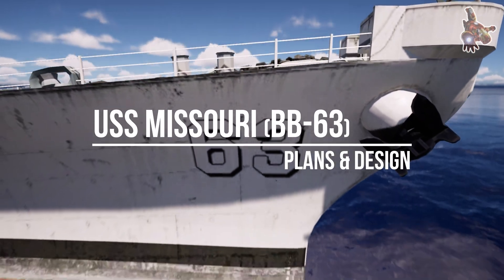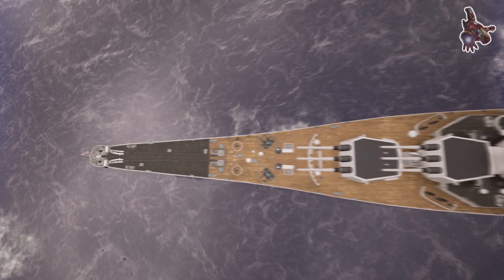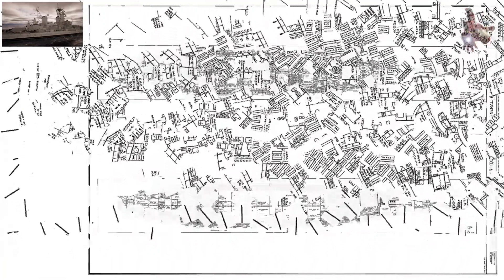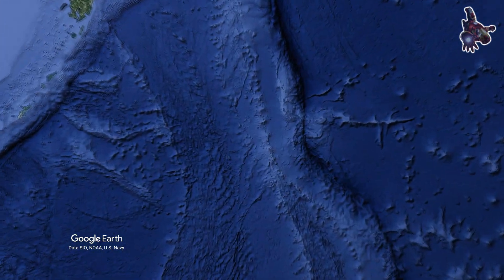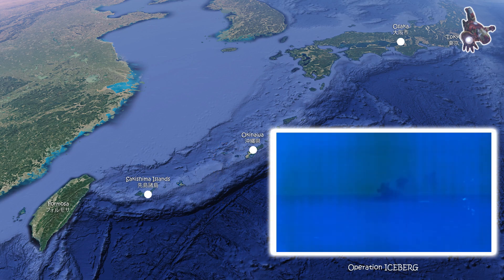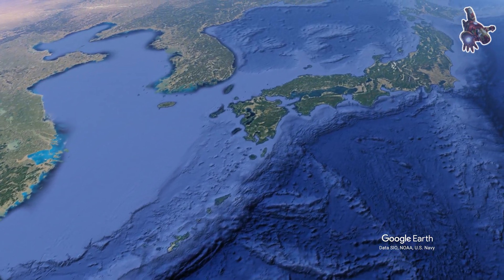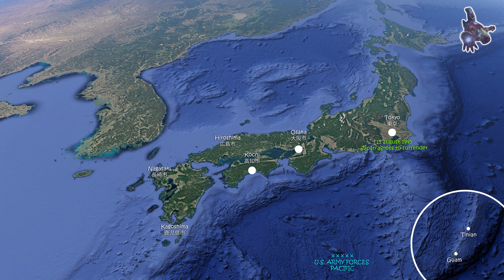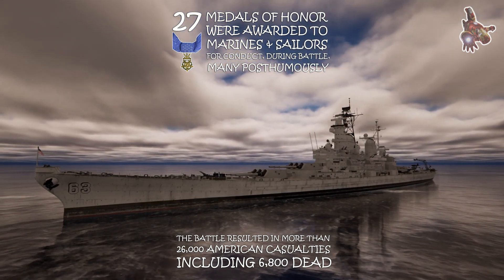USS MISSOURI (BB-63) ship PLANS & DESIGN * America’s LAST Battleship that ENDED World War II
If you would like to download plans for USS Missouri (BB-63), please consider becoming a sponsor of this channel. After becoming a sponsor, you will find download links to all channel PLANS in the COMMUNITY tab through Google Drive.

 0:45 - USS Missouri (BB-63): Construction
 2:16 - USS Missouri (BB-63): Ship plans

USS MISSOURI (BB-63) During World War II (1944–1945)

 4:11 - The USS Missouri in the Iwo Jima
 4:52 - The USS Missouri in the Battle of Okinawa
 7:24 - Formosa: The historical name of Taiwan
 8:25 - USS Missouri: Final Operations and the Dawn of Peace

UNITED STATES
- Name: USS Missouri (BB-63)
- Namesake: State of Missouri
- Ordered: 12 June 1940
- Builder: Brooklyn Navy Yard
- Laid down: 6 January 1941
- Launched: 29 January 1944
- Commissioned: 11 June 1944
- Decommissioned: 26 February 1955
- Identification: Callsign NCBL
- Recommissioned: 10 May 1986
- Decommissioned: 31 March 1992
- Stricken: 12 January 1995
- Motto: "Strength for Freedom"
- Nickname: "Mighty Mo"
- Status: Museum ship in Pearl Harbor

GENERAL CHARACTERISTICS
- Class and type: Iowa-class battleship
- Displacement: 57,540 long tons, 58,460 t (full load)
- Length: 887 ft 3 in, 270.4 m
- Beam: 108 ft 2 in, 33 m
- Draft: 37 ft 9 in, 11.5 m
- Installed power: 8 x Babcock & Wilcox boilers, 212,000 shp (158,000 kW)

Propulsion:
- 4 x geared steam turbines
- 4 x screw propellers

- Speed: 32.5 knots (60.2 km/h; 37.4 mph)
- Range: 15,000 nmi (28,000 km; 17,000 mi) at 15 knots (28 km/h; 17 mph)
- Complement: 117 officers, 1,804 enlisted men (designed)

Sensors and processing systems:
- 1 x SK-2 early-warning radar
- 2 x SG surface-search radars
- 2 x Mk-8 fire-control radars
- 4 x Mk-12 fire-control radars
- 4 x Mk-22 height-finder radars
- 1 x Mk-27 fire-control radar

Armament:
- 3 x triple 16 in, 406 mm guns
- 10 x twin 5 in, 127 mm DP guns
- 10 x quadruple 40 mm, 1.6 in AA guns
- 49 x single 20 mm, 0.8 in AA guns

Armor:
- Waterline belt: 12.1 in, 307 mm
- Bulkheads: 14.5 in, 368 mm
- Barbettes: 11.6–17.3 in, 295–439 mm
- Turrets: 19.5 in, 495 mm
- Decks: 4.75–6.2 in, 121–157 mm

Ship Model drawings - USS Missouri